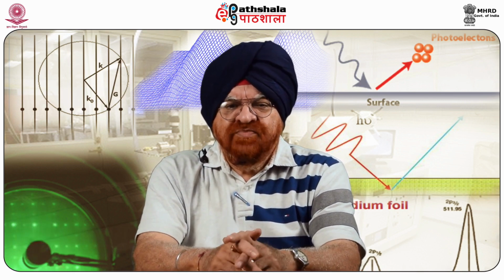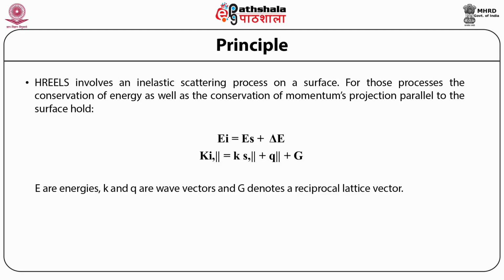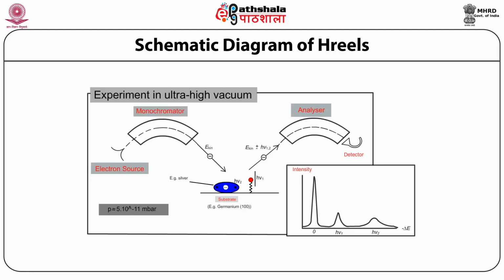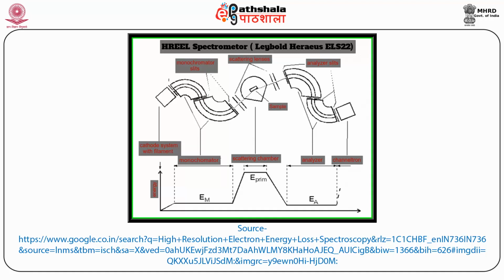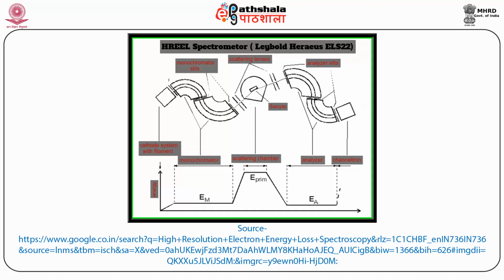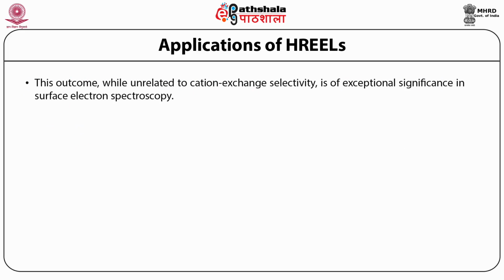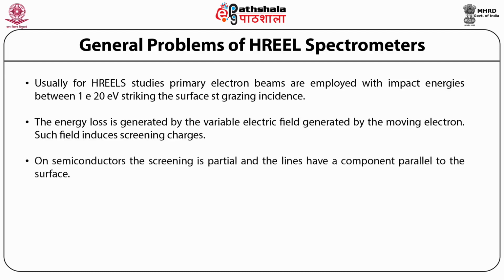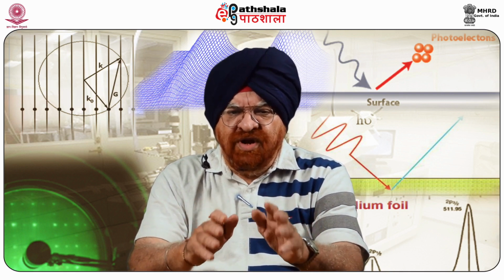M-08. HREELS - Instrumentation